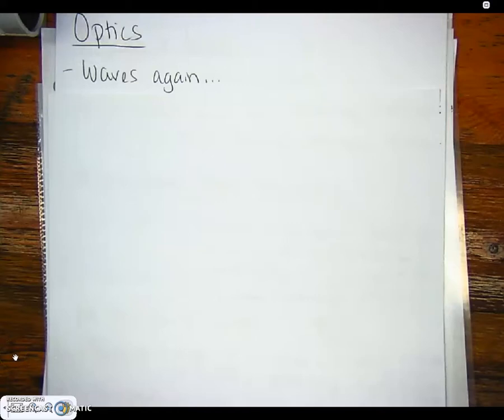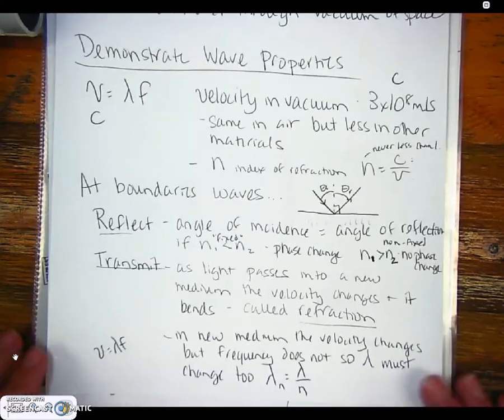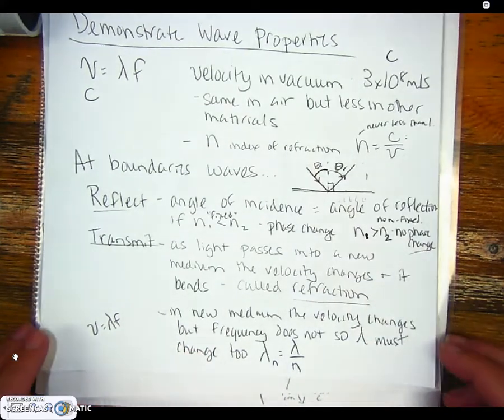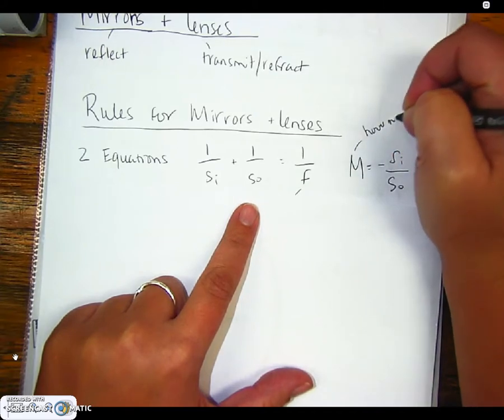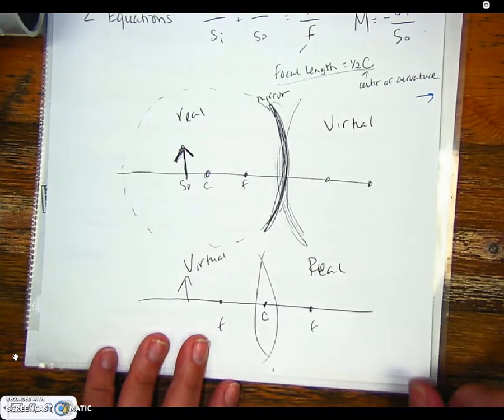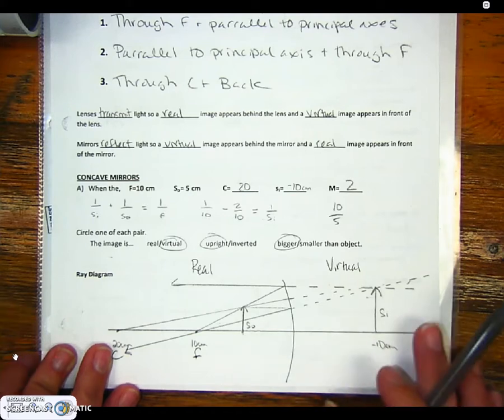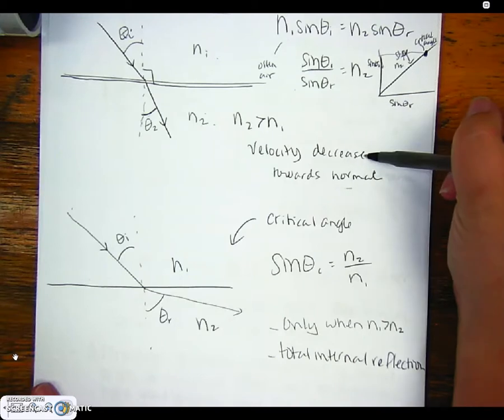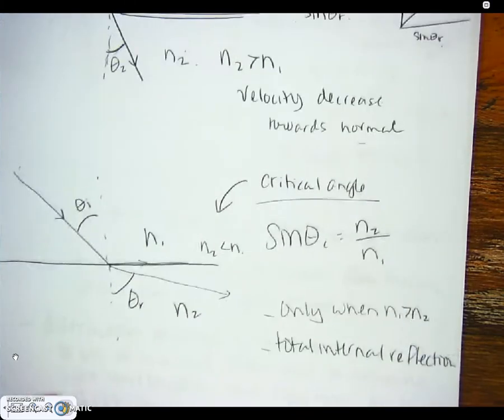AP Physics 2 Unit 13 EM Waves, Reflection, Refraction, Mirrors, Lenses